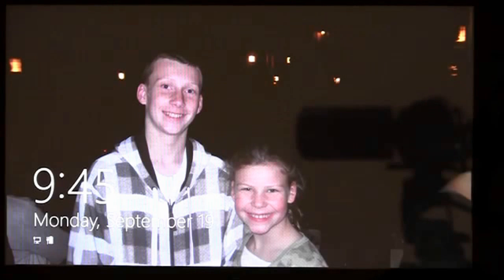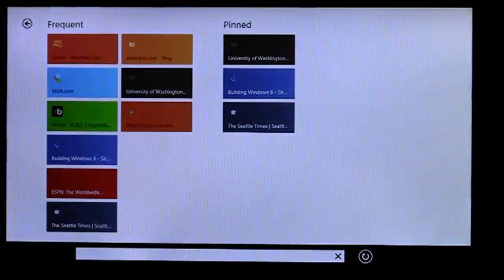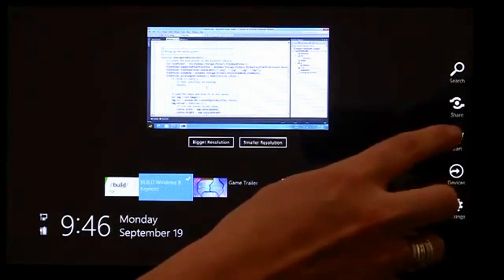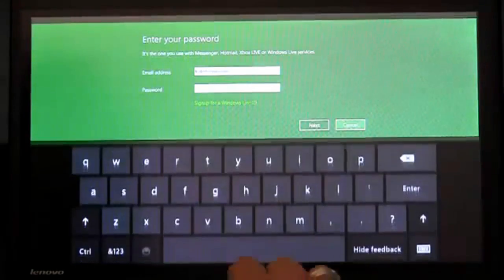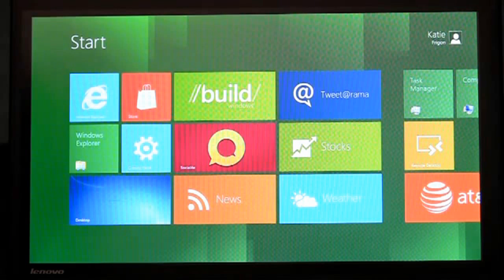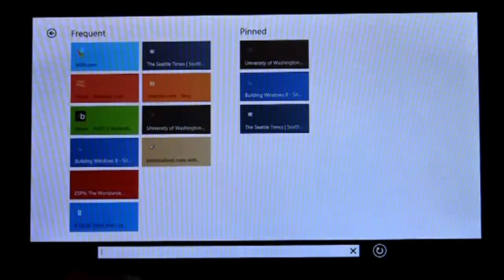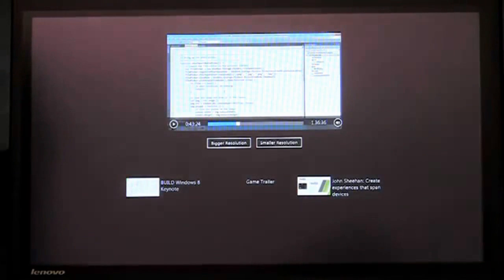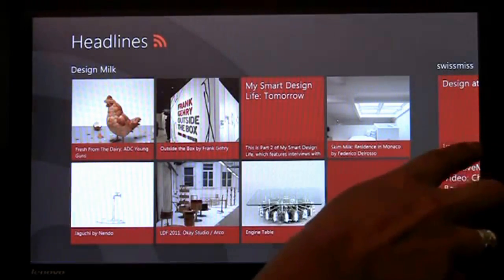Windows 8 with a Windows Live ID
Microsoft non smette di stupirci con Windows 8. Continua a mostrare nuove funzionalità che abbiamo sempre sognato. Oggi, sul blog ufficiale Building Windows 8, ha mostrato come, grazie al proprio Windows Live ID, è possibile sincronizzare le impostazioni, e non solo, di Windows 8 tra più PC connessi ad internet. Maggiori dettagli qui: